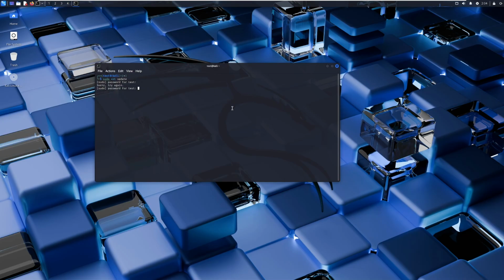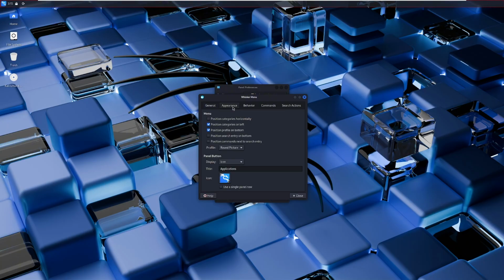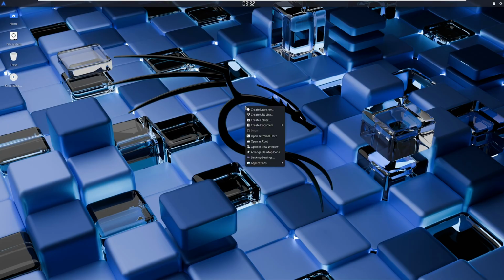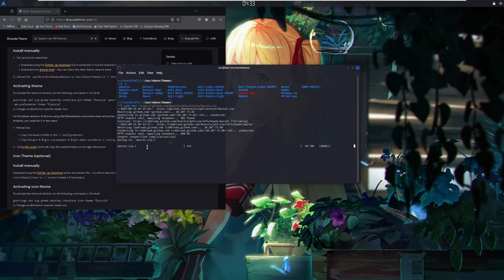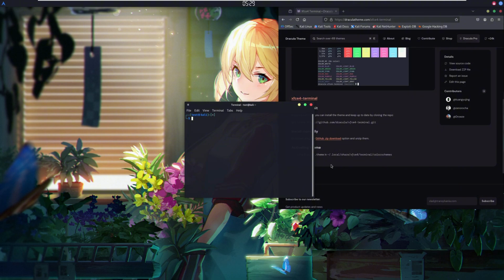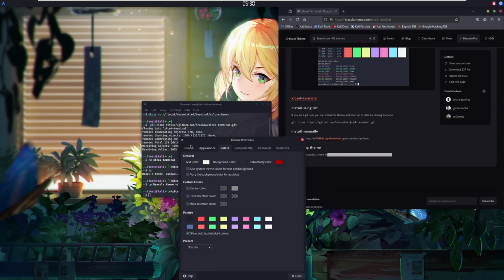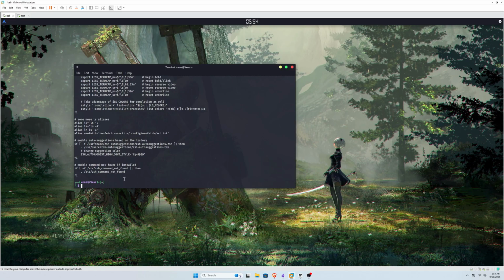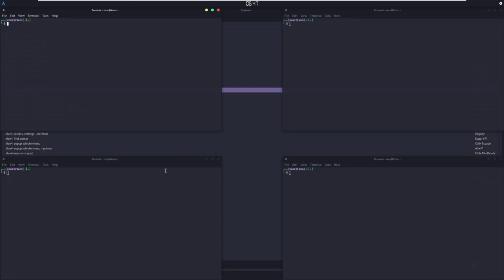Make LINUX Look BEAUTIFUL Without RICING!